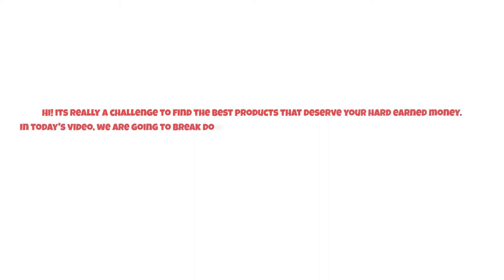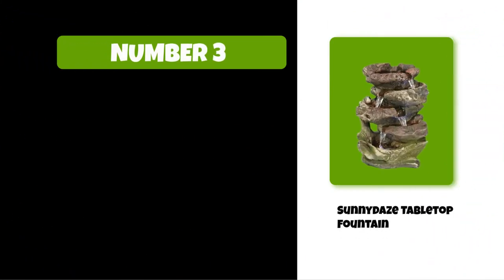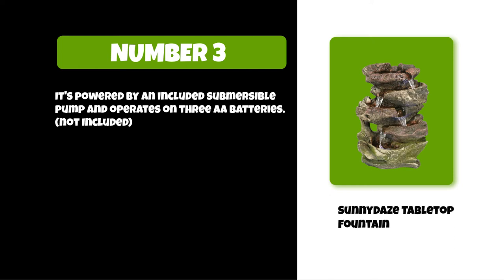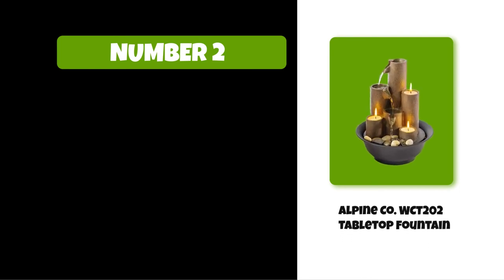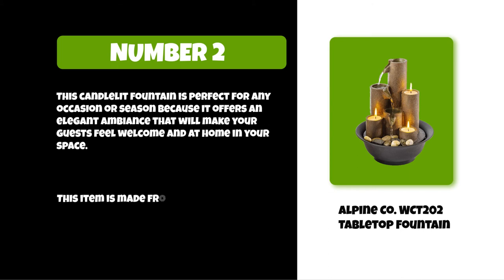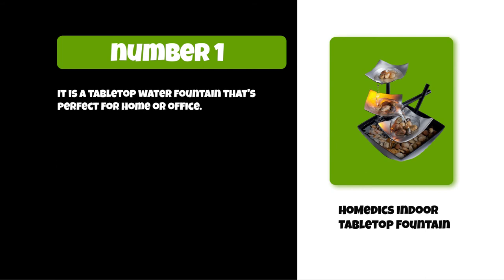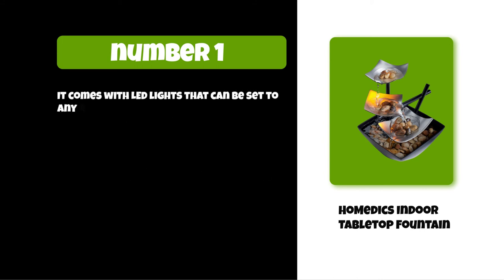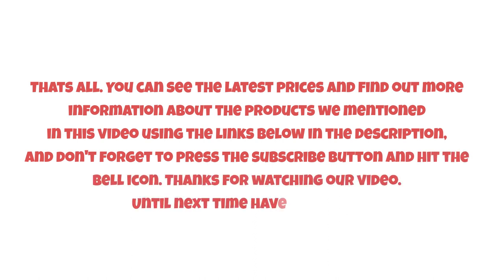Best Tabletop Fountains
Follow the links given below to check the product prices:

 HoMedics Indoor Tabletop Fountain:

Alpine Co. WCT202 Tabletop Fountain:

Sunnydaze Tabletop Fountain:

0:00​​  Best  Tabletop Fountains
0:35  Sunnydaze Tabletop Fountain
1:15  Alpine Co. WCT202 Tabletop Fountain
1:57  HoMedics Indoor Tabletop Fountain
2:38  Closing Remarks & Subscribe To Our Channel